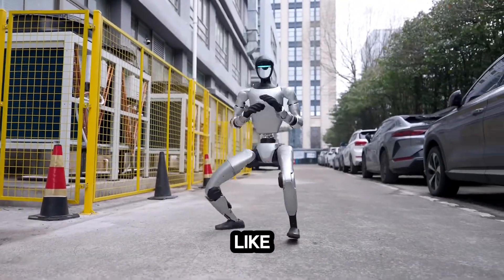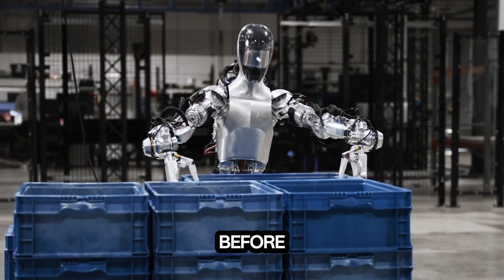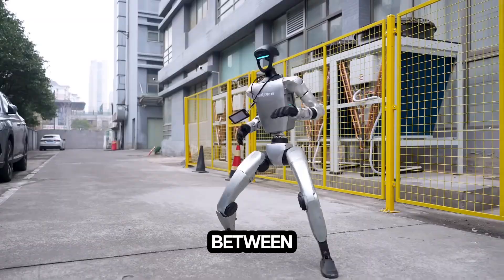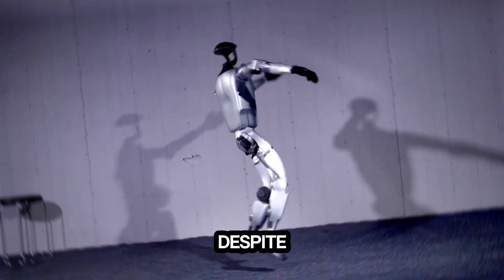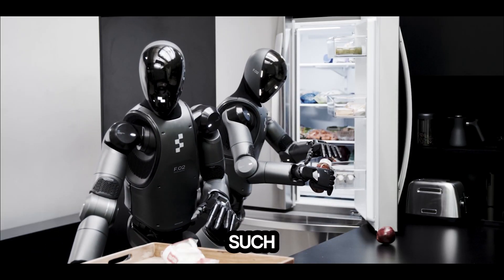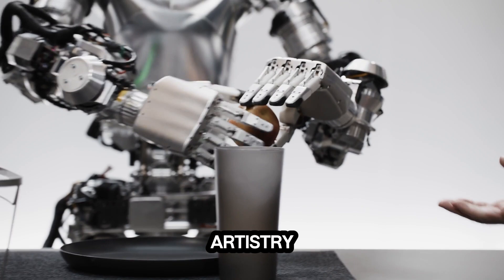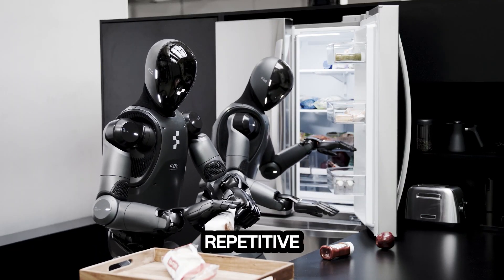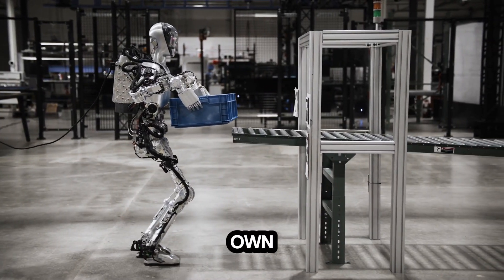Unitree G1 Shows Next-Level Martial Arts & Dance Skills!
Meet the Unitree G1 Humanoid Robot, a state-of-the-art AI robot performing incredible Kung Fu moves and mesmerizing dance routines. With advanced agility, precision, and human-like movements, the G1 is redefining the future of robotics.

In this video:

Watch the Unitree G1 combine martial arts and dance with flawless execution
Learn how cutting-edge AI enables precise, human-like motion
Explore the future of humanoid robots in entertainment and real-world applications
This is robotic entertainment at its finest—perfect for robotics enthusiasts, martial arts fans, and tech innovators.

✨ Key Highlights:

Unitree G1 performs stunning Kung Fu and dance moves
Advanced AI powers its precision and coordination
A glimpse into the future of humanoid robotics